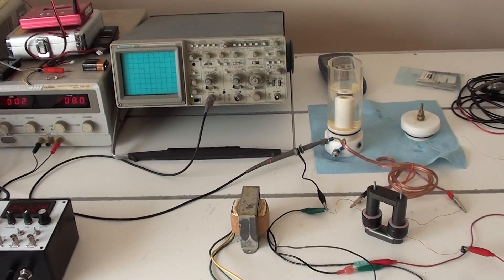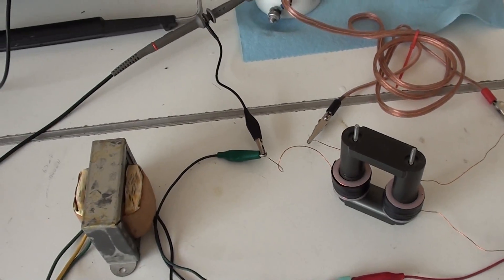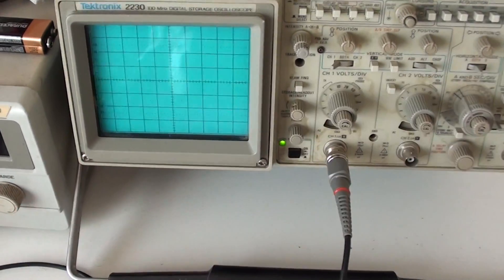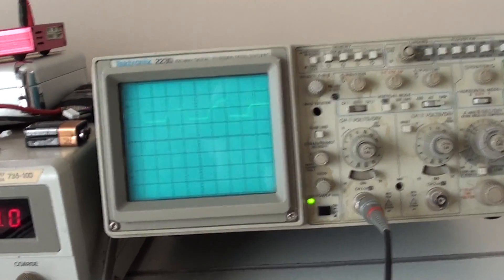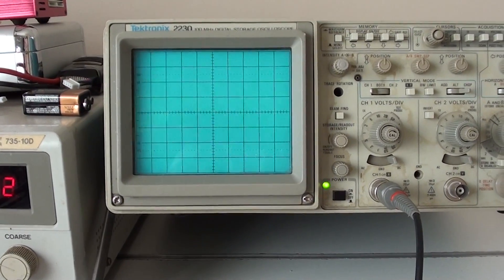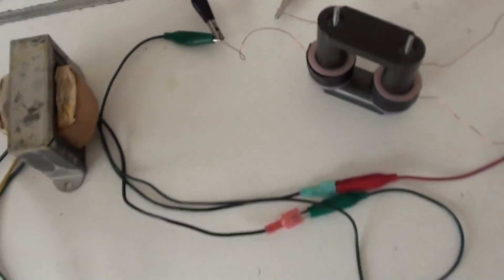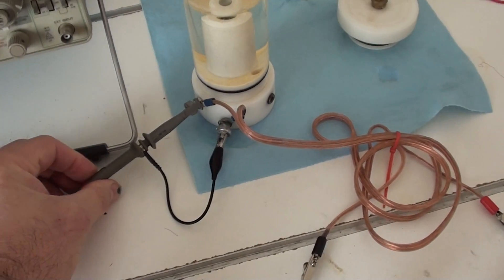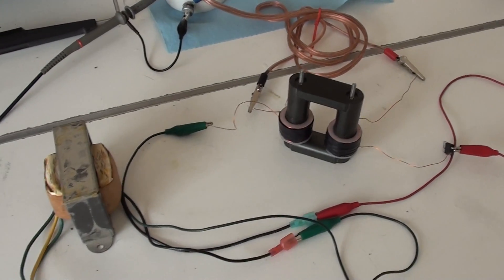Stan Meyers replication resonant cell6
In this video I test for LC resonance like some of my previous vides. This time I'm using a factory wound transformer and not one I wrapped. As you will see, I was still able to tune into LC resonance. But this time I am able to make gas. With the coils I wound myself, I was never able to make gas.